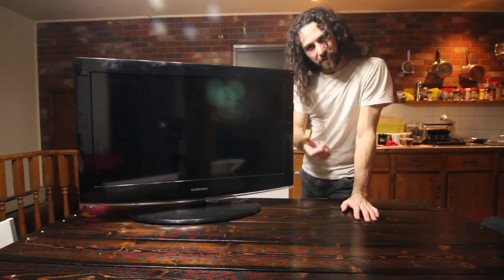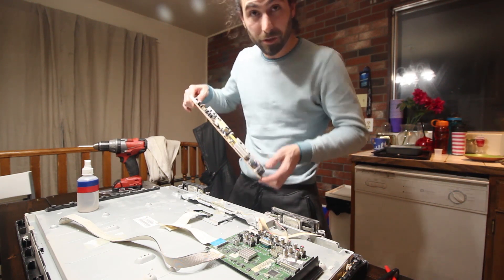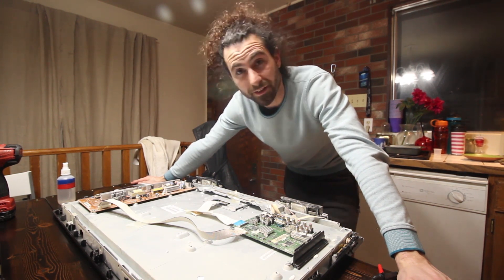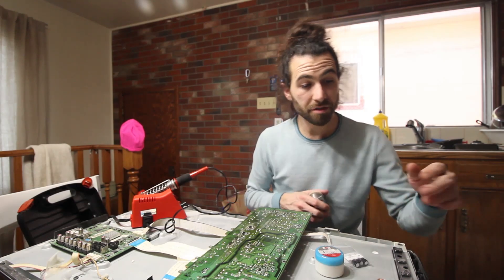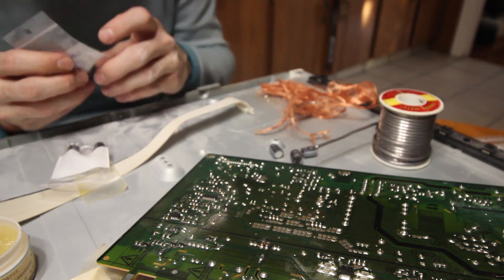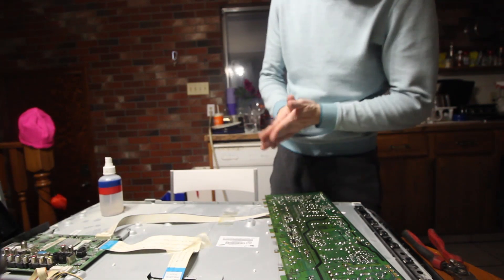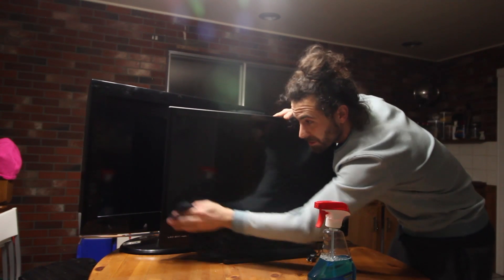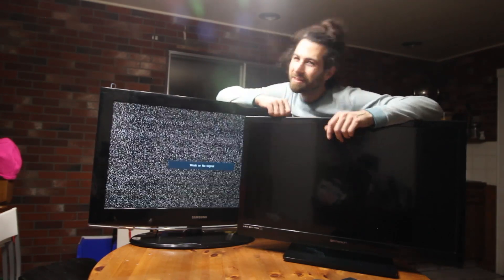Can I Fix A TV? Electronics Repair / Soldering Tips for beginners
Too many broken TVs around, time to dive headfirst into fixing them! Can I do it? I honestly don't know! Opening one up did NOT turn out as expected! In the typical thubprint style of bashing our way through headfirst, let's attempt some easy electronics repair! More soldering tips for beginners on this week's episode of the Drake's Horde, how to fix a flat screen tv!

Get yourself some tools and you can do it too!

That motorized can of air (there are cheaper ones but this one is really powerful)

The soldering iron I use

A cheap option

I'll probably send something back!

Tip Jar!:
BTC here: 1FwSDv7arGMPVAr1BxMYu9ko6Hk2NpKu83
ETH here: 0xC0a462fF9f992F84b322979D6D2fE3ae71de55A0